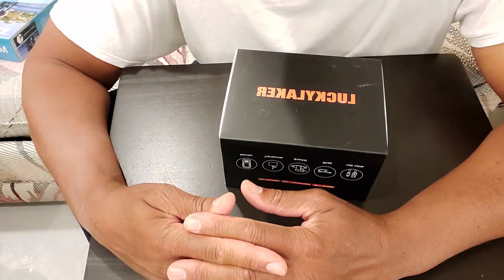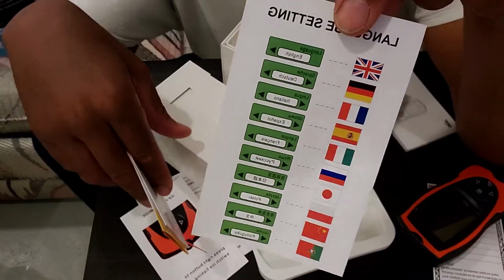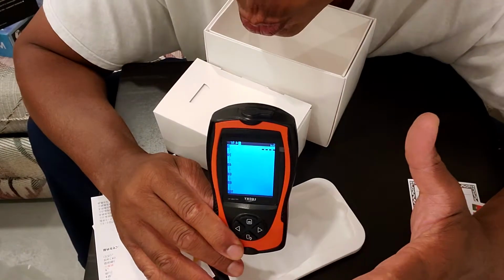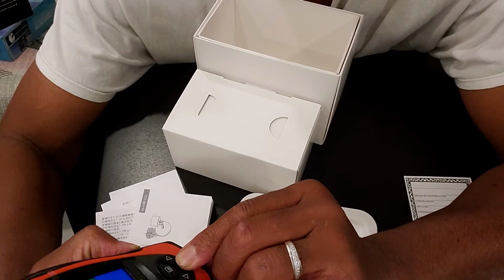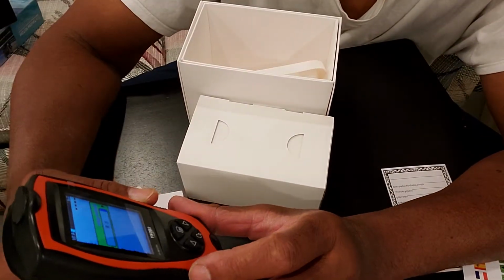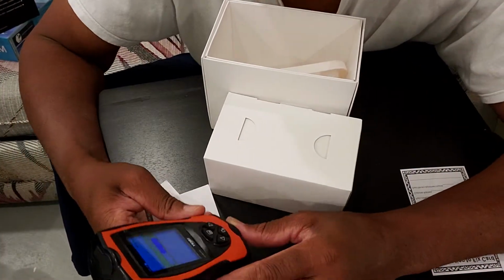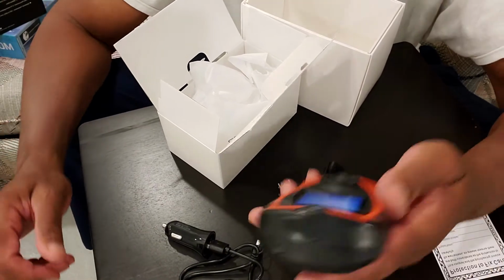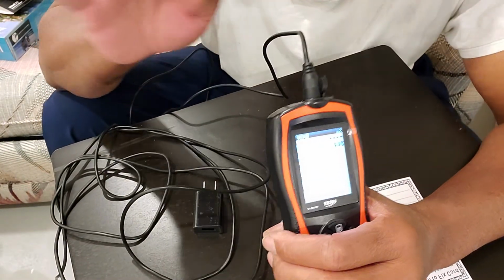LUCKY LAKER Fish finder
that fish finder is not portable as claimed because you must have it plugged in to a transducer
for it to give you data. your cellphone that is a portable because it does not need to plug into
anything to let you receive calls, text messages and surf the internet anywhere that you maybe
on the planet. but the device works 100% and very easy to use if you are willing to tie it to
your boat